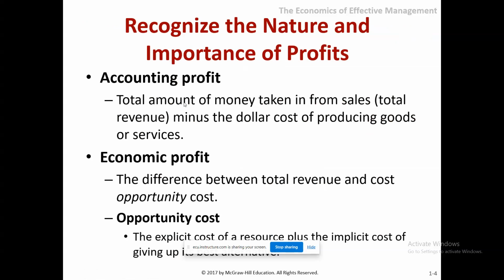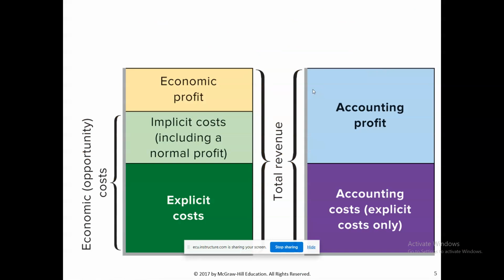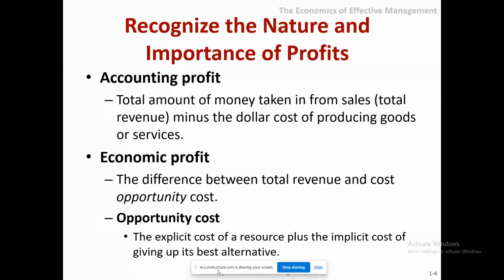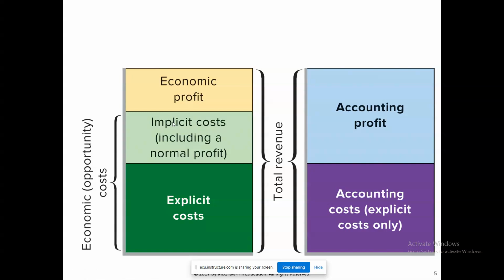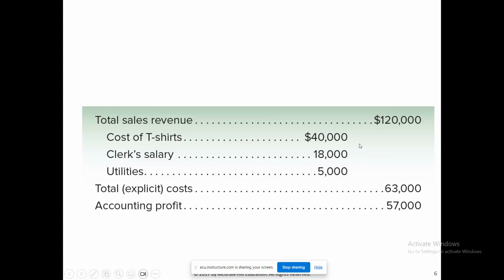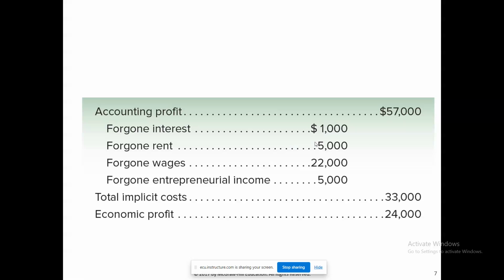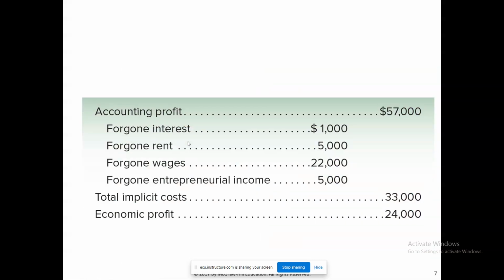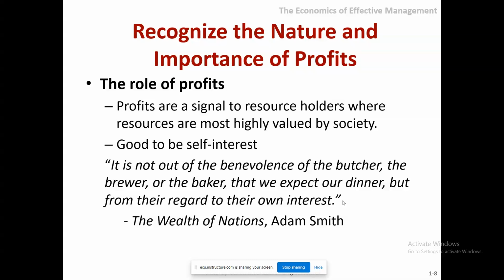2 Effective Manager Part 1